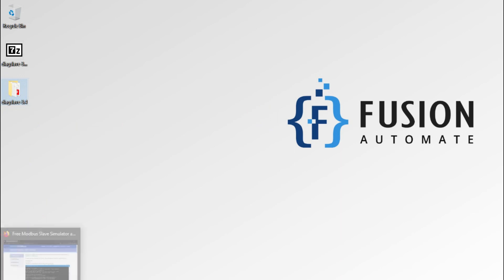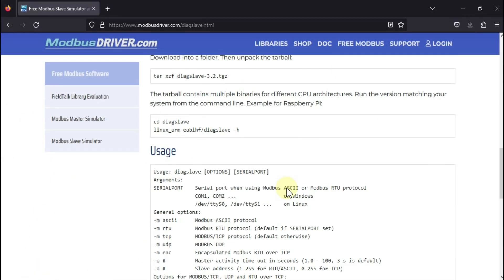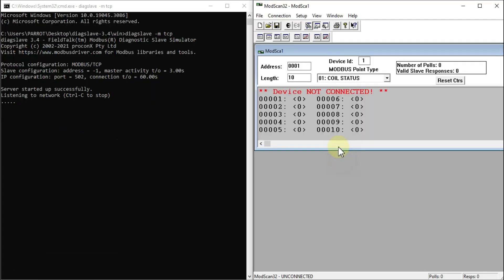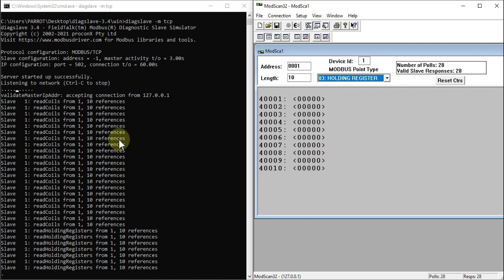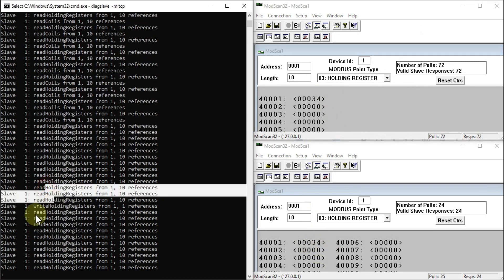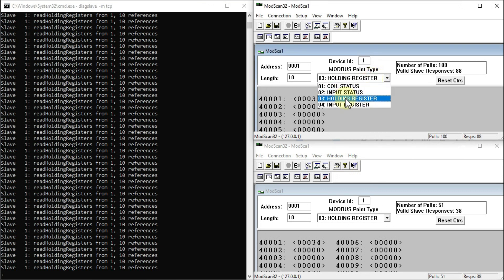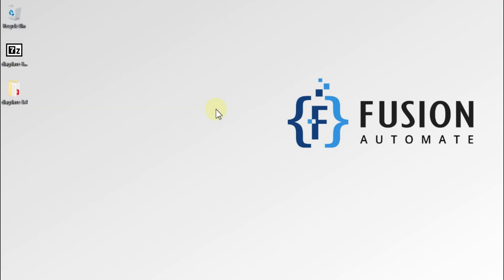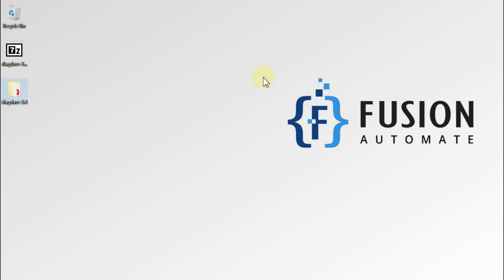How to create Local Modbus TCP Server using Diagslave Modbus Slave Simulator Software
In this tutorial, you will learn how to create a local Modbus TCP server using Diagslave Modbus Slave Simulator software. Modbus TCP is a communication protocol used for transmitting data between devices over an Ethernet network. Diagslave Modbus Slave Simulator software is a free tool that simulates a Modbus slave device and allows you to test and debug Modbus master devices.

After configuring the Modbus TCP server, you can then test it by using a Modbus master device such as a PLC or HMI or Modsan. By sending Modbus commands to the local server, you can verify that the slave device is responding correctly and that the data is being transmitted as expected.

In summary, creating a local Modbus TCP server using Diagslave Modbus Slave Simulator software is a simple and effective way to test and debug Modbus communication between devices. With the ability to simulate a Modbus slave device, you can easily validate the functionality of Modbus master devices and troubleshoot any issues that may arise.